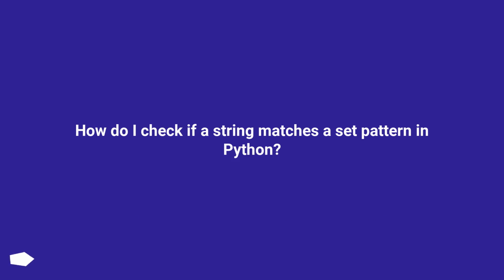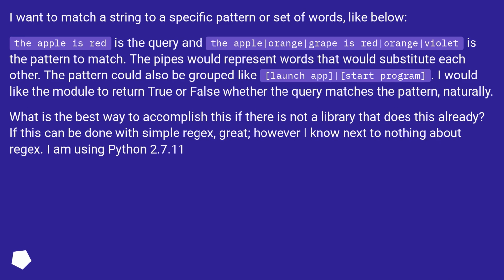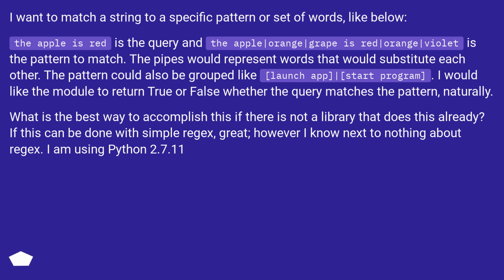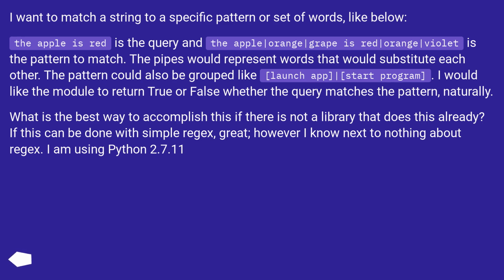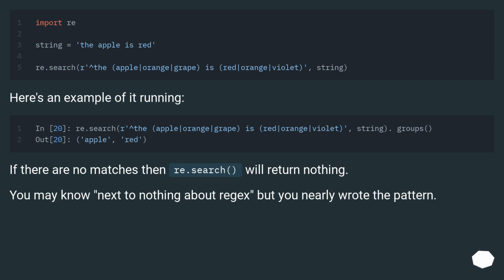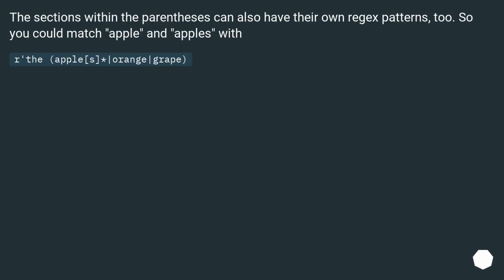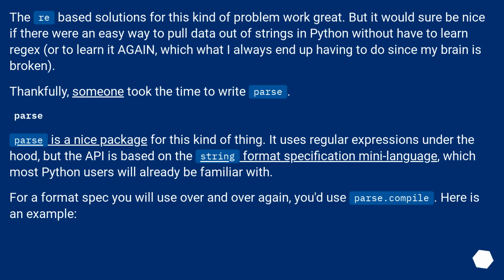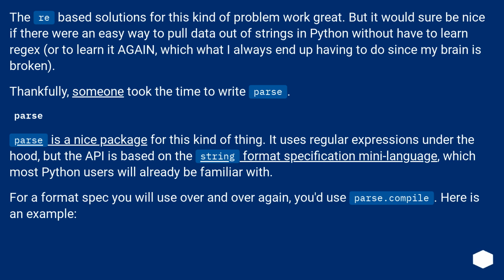How do I check if a string matches a set pattern in Python?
Chapters
00:00 Question
01:02 Accepted answer (Score 6)
01:46 Answer 2 (Score 3)
02:46 Thank you